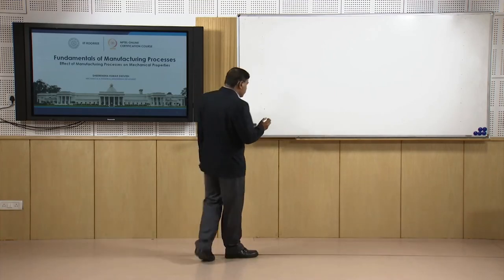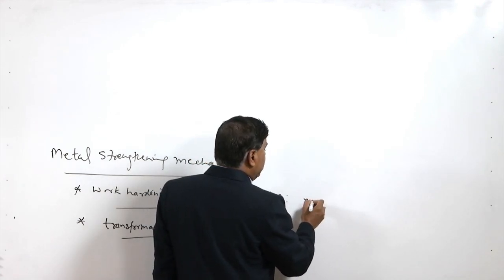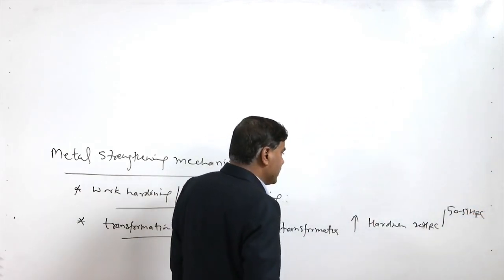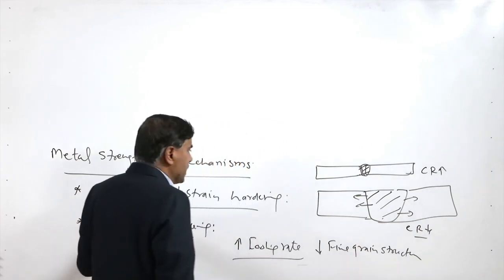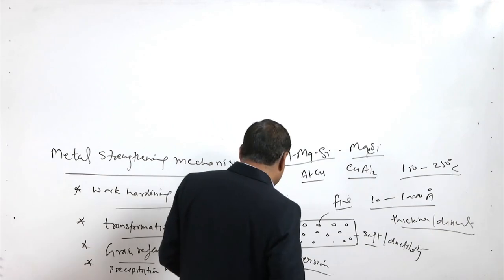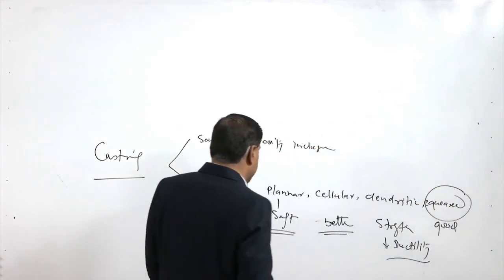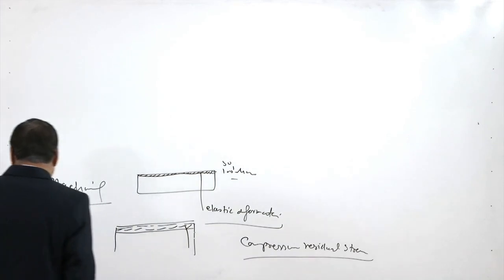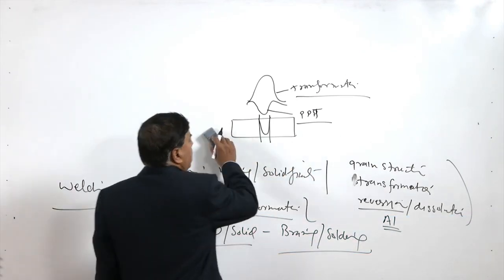LECTURE 08: EFFECT OF MANUFACTURING PROCESSES ON MECHANICAL PROPERTIES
This lecture describes the various metal strengthening mechanisms to understand the effect of manufacturing processes on mechanical properties.